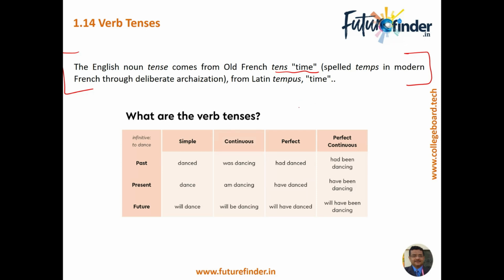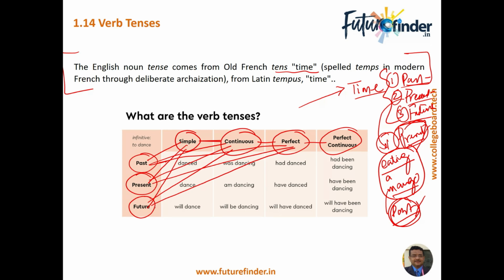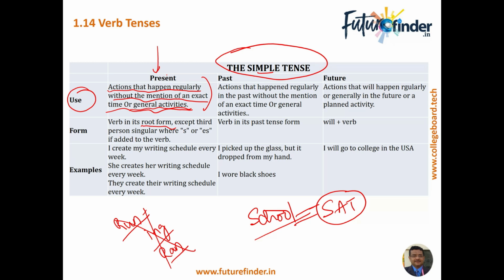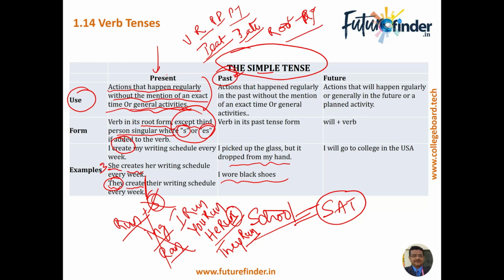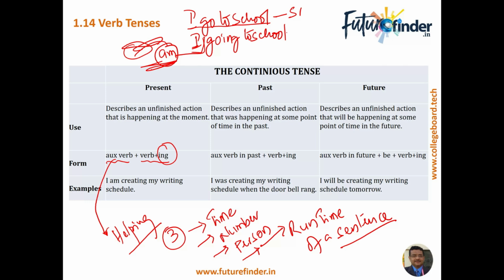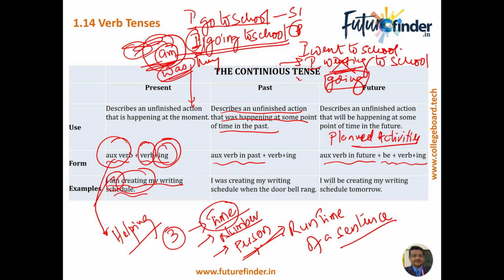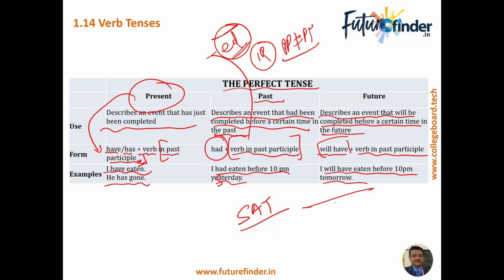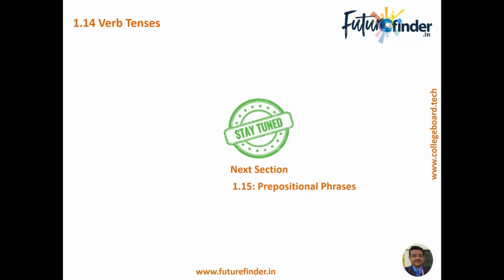1 14 Parts of Speech for the SAT 4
SAT (Scholastic Assessment Test) Parts of Speech Part 4. Verb Tenses